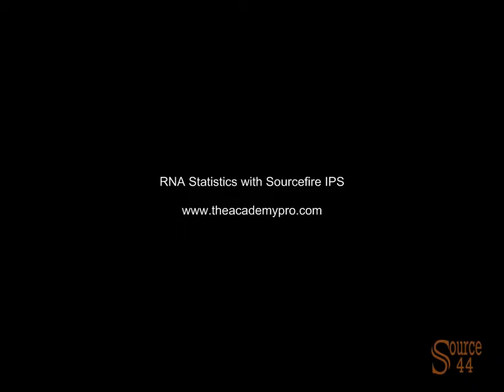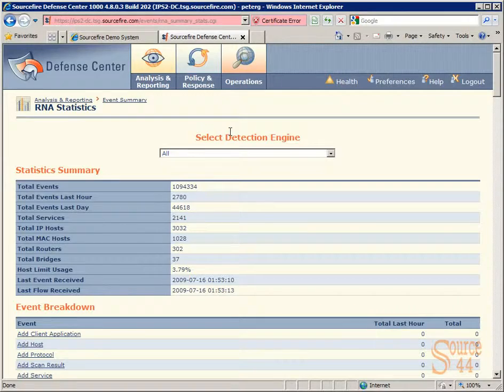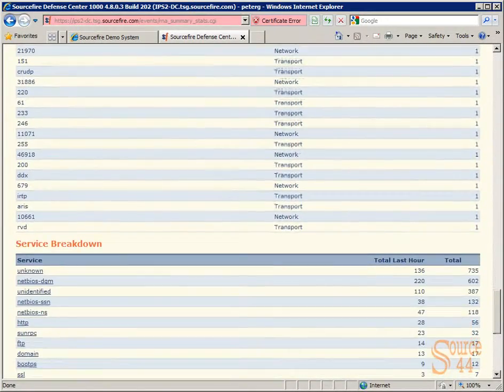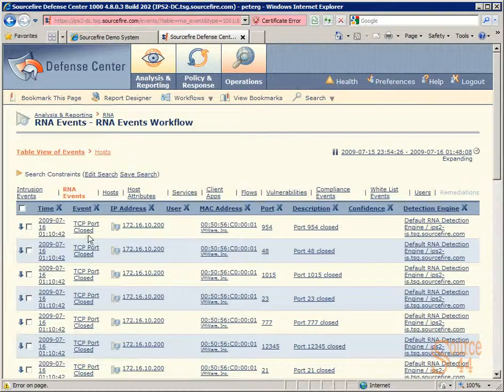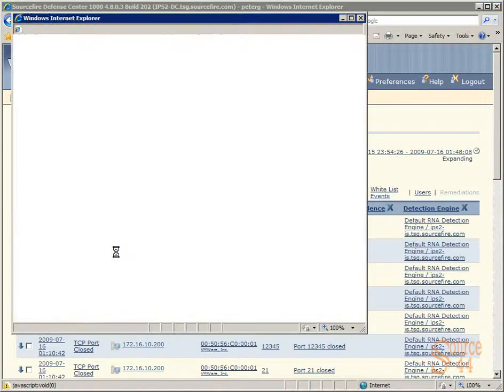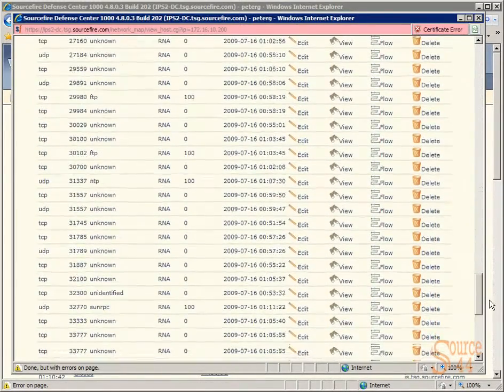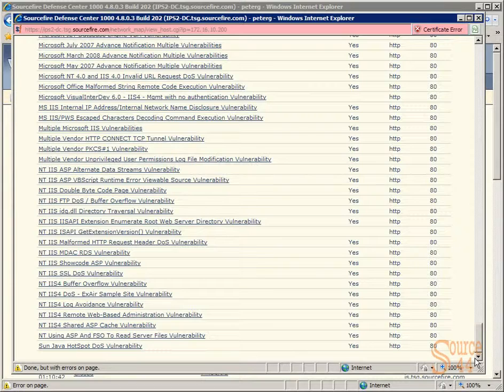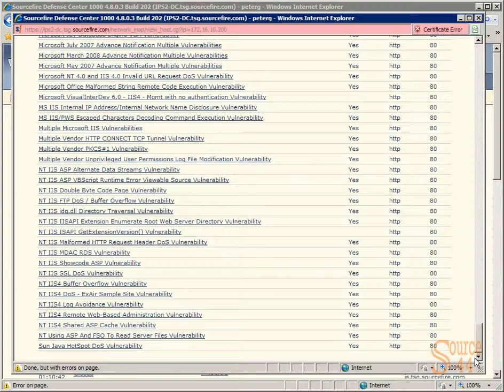Sourcefire: Sourcefire IPS Event Drilldown (Part IV)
- Sourcefire: Brief review of drilling down to intrusion events with the Sourcefire IPS. Highlighting Sourcefire's RNA (Real-time Network Awareness) Statistics. Video provided by the Academy Pro.